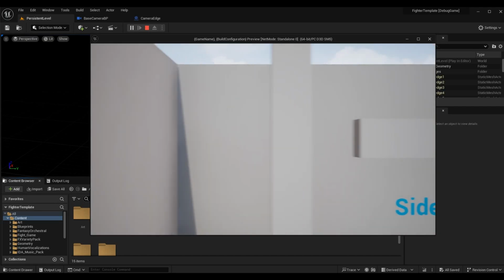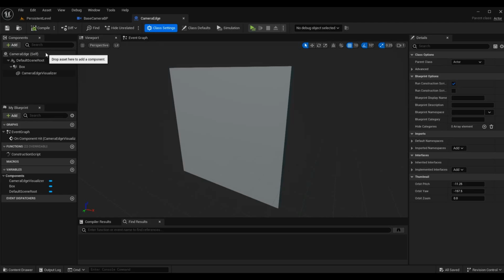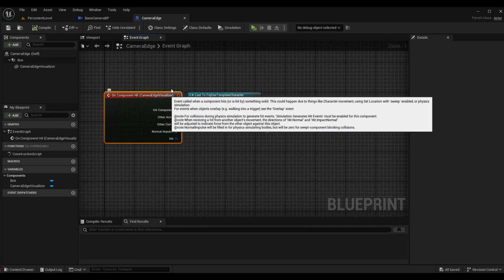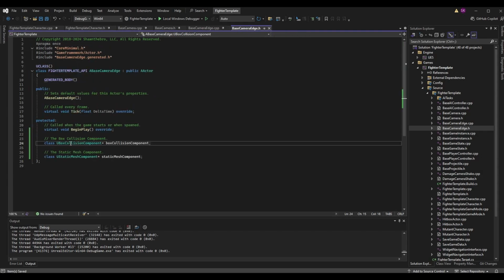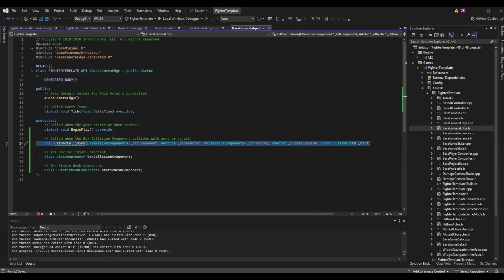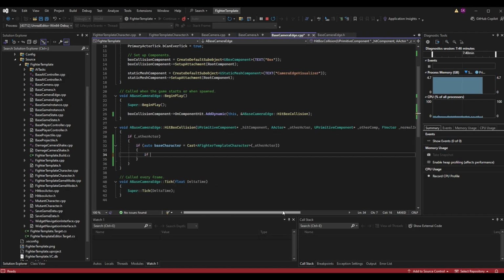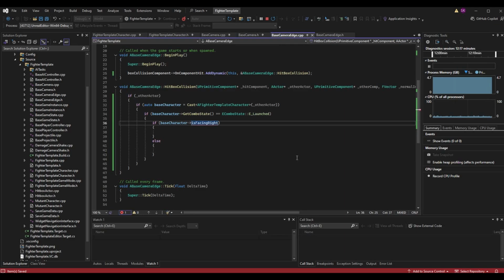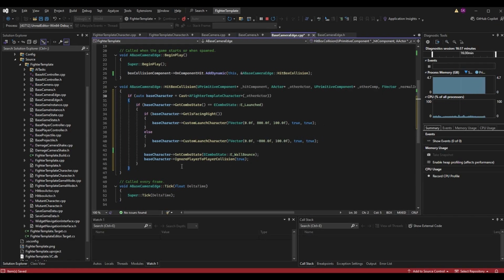Stage Boundaries (C++ Code) | How To Make YOUR OWN Fighting Game | UE4/UE5 & C++ Tutorial, Part 256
Here is the two-hundred and fifty-sixth installment of the Unreal Engine 4/Unreal Engine 5 and C++ Fighting Game Tutorial series. In this episode, I go over improving the camera class created with C++, porting stage boundary and camera edge Blueprint logic to code, and upgrading the camera system.

A HUGE THANKS TO:

► Character Avatar: Edo.
► Intro Video: Pedro J. Burgos (@Shadow_Magnus).